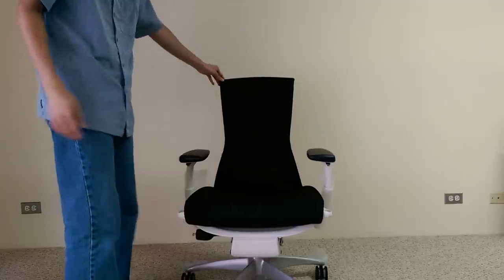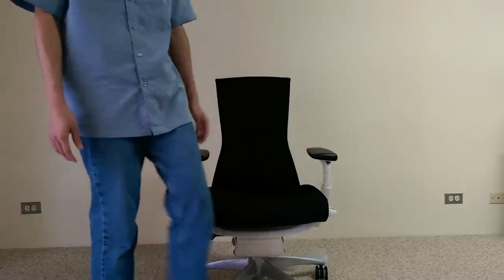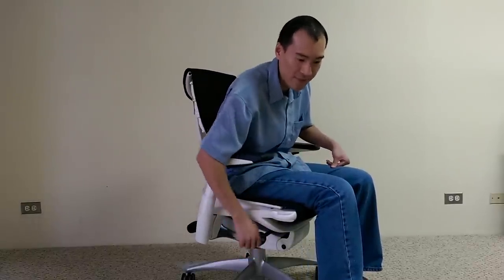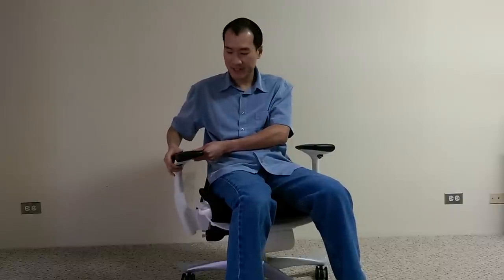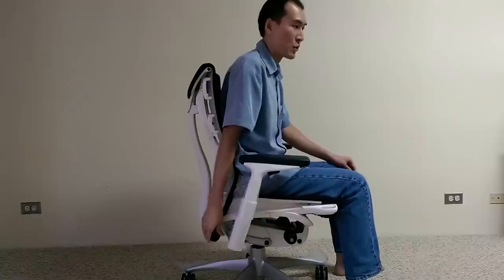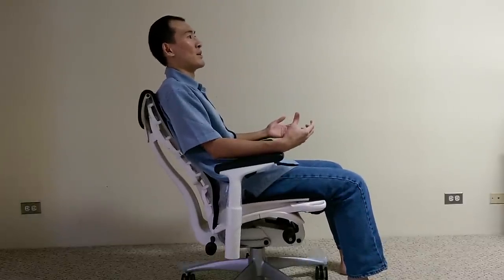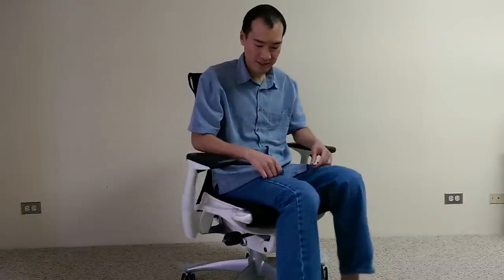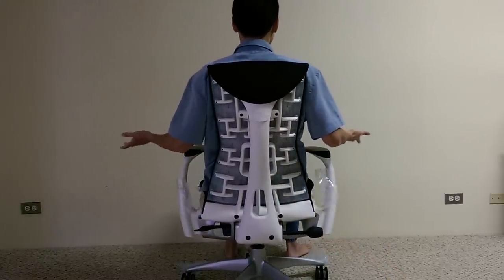Herman Miller Embody Chair Long Review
A long review of the Herman Miller Embody ergonomic task chair. I did ultimately decide to return the chair due to the plastic pegs in the back support being too uncomfortable against my back. It was a hard decision to make, as the Embody has been my dream chair since I saw a picture of it upon its release in 2008. I still have a lot of respect for the ergonomic aspects of this chair, and I will always love how it looks, hence my decision to actually make a review of it. Hopefully this review will be helpful to others.

Options on this reviewed chair include:

Titanium Base
White Frame
2.5 Inch Translucent Carpet or Hard Floor Casters
Black Balance Fabric